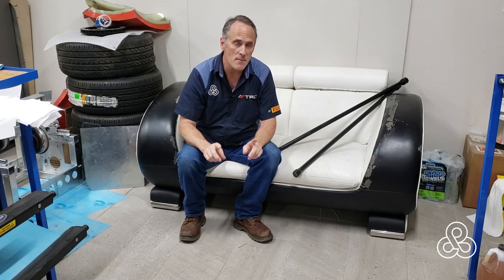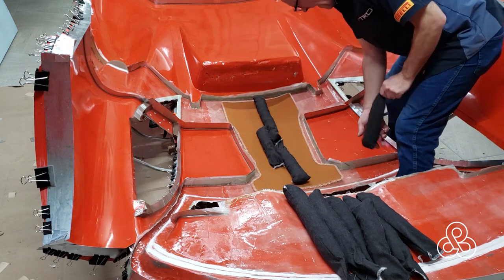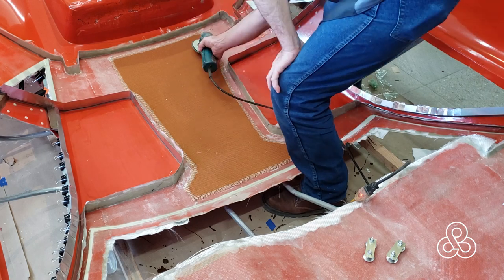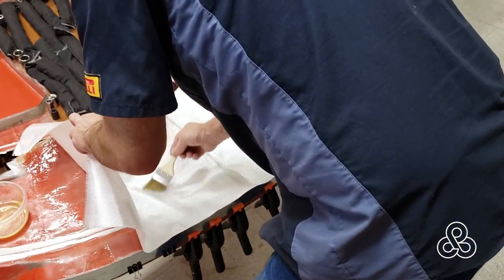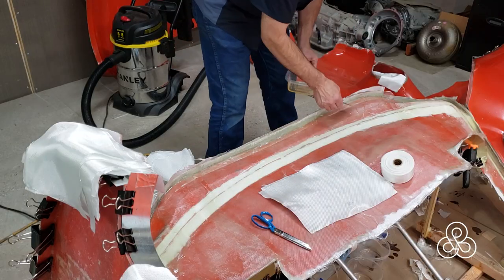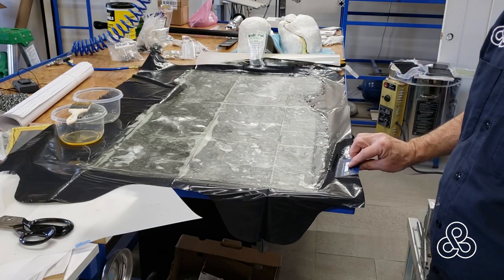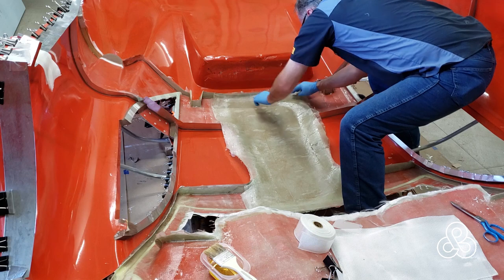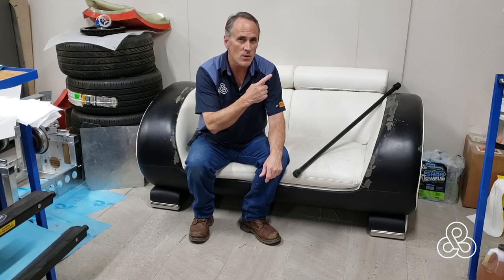A21 - Reinforcements at the Monocoque tub. Arete Supercar Project.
Everything hinges on the tub. . . sometimes quite literally.  In this video we look at a few points of reinforcement to the supercar's monocoque tub (center section or passenger compartment.)  From reinforcing the roof with Nomex Honeycomb core, to A-pillar reinforcement with fiberglass tow and on to thickening up flanges to become hinge joints; this video covers the gambit!